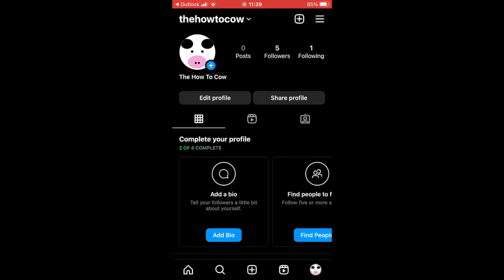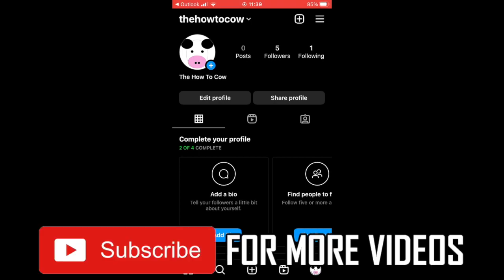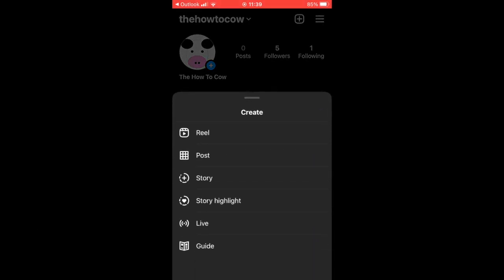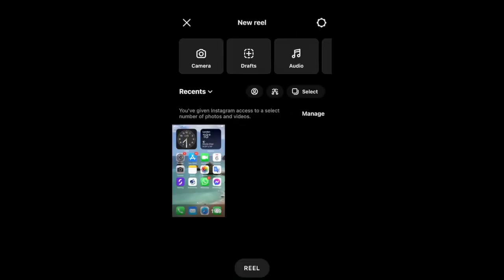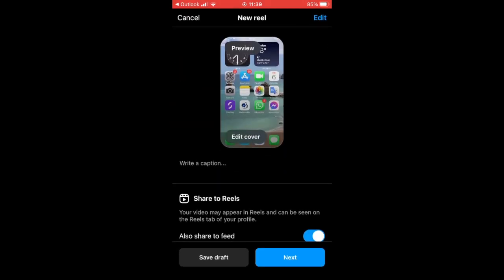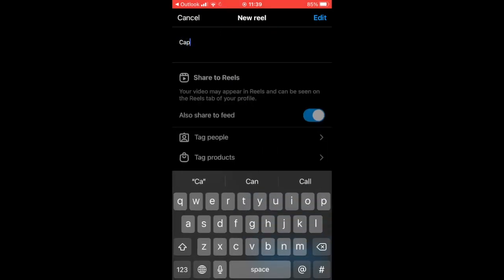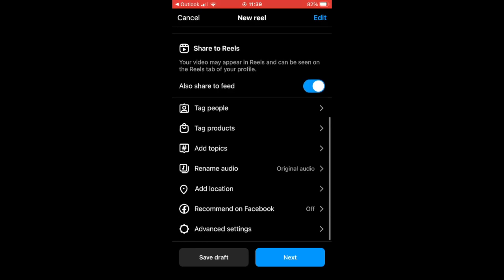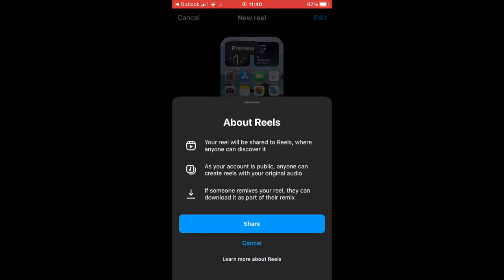How to See Draft Reels in Instagram on iPhone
How to See Draft Reels in Instagram on iPhone. Step by step instructions of how to find a draft reel on instagram in your phone for Android and iPhone. You can check and recover draft reels with the instagram app new update in 2023.